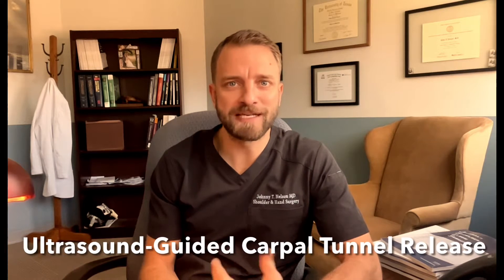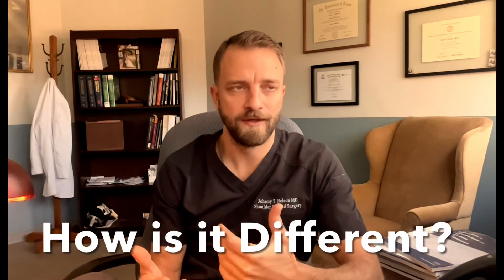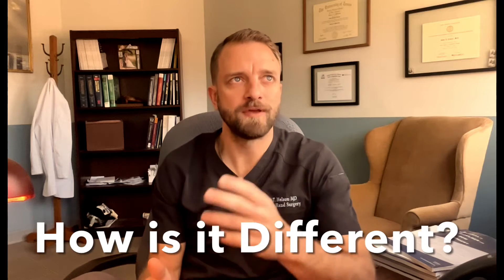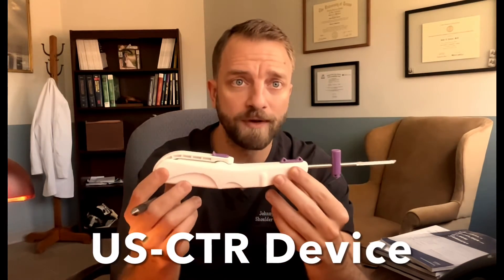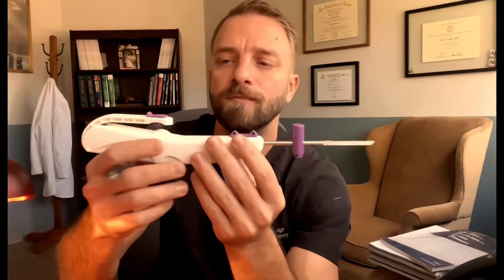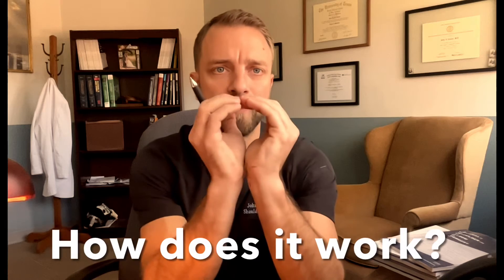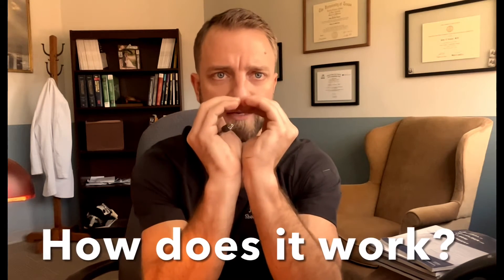What is Ultrasound-Guided Carpal Tunnel Release? - Johnny T. Nelson MD - Raleigh Upper Ex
Dr. Johnny Nelson explains ultrasound-guided carpal tunnel release procedure in easy-to-understand terms.

Ultrasound-guided carpal tunnel release is a technology that is changing the way carpal tunnel is treated. You can have relief of your symptoms, even on both sides at once, without costly and risky anesthesia, without open incisions on your palm, and without a painful tourniquet during surgery.

What are the different types of carpal tunnel release?

Dr. Johnny Nelson is the first and only orthopaedic surgeon in the RDU area to offer micro-invasive carpal tunnel release with ultrasound guidance. He is is a fellowship trained shoulder and hand specialist in Raleigh, NC. In addition to being a carpal tunnel surgeon, he specializes in care of complex shoulder injuries and conditions such as rotator cuff tears, shoulder instability, shoulder arthritis and replacements.